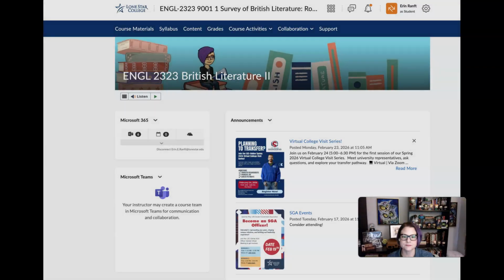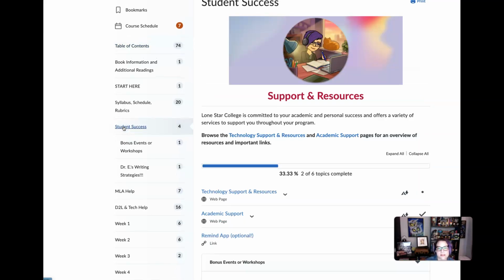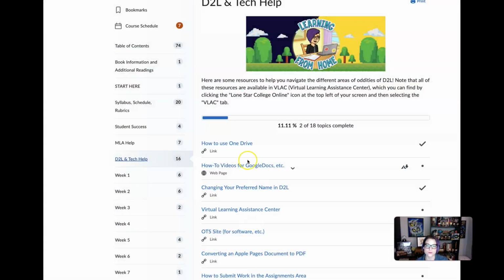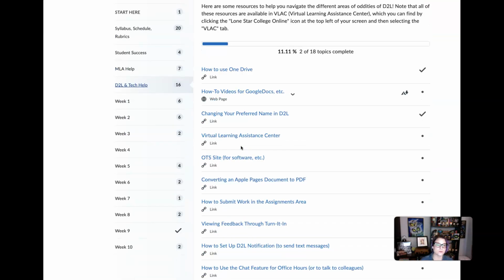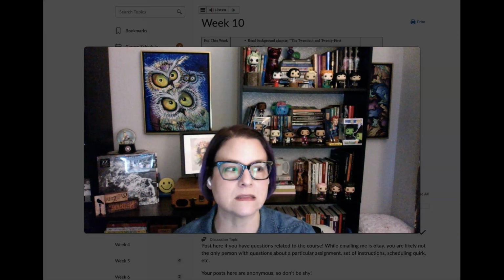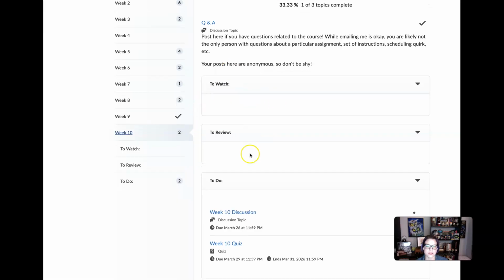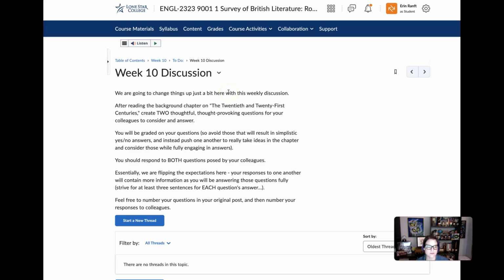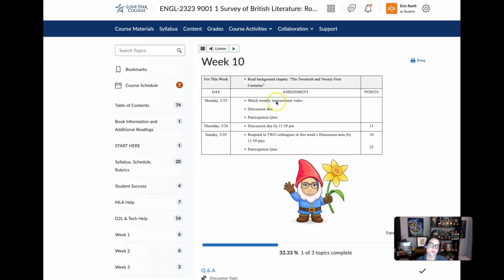ENGL 2323 Week 10_sp26